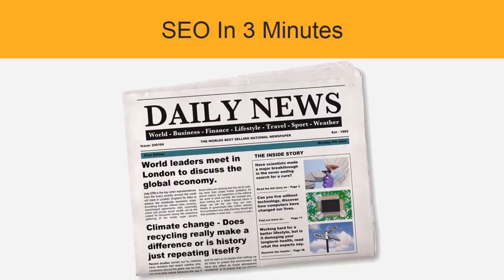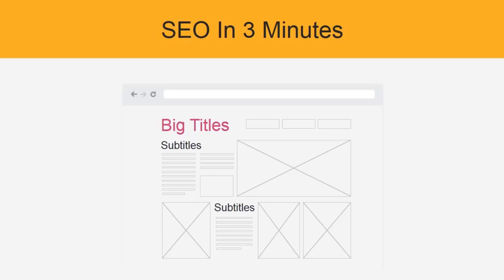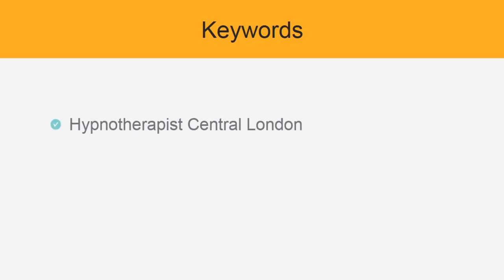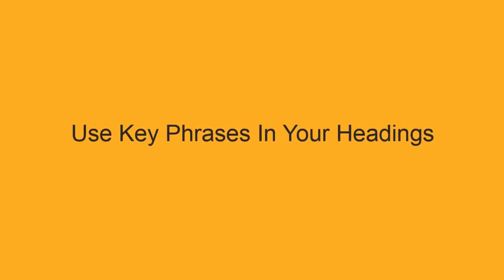Show Up In Search Results SEO In Three Minutes